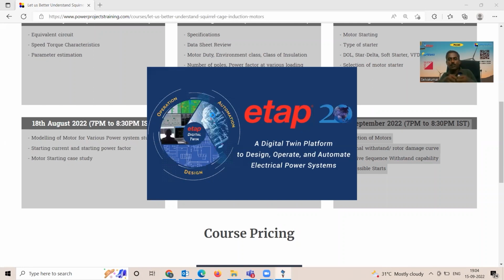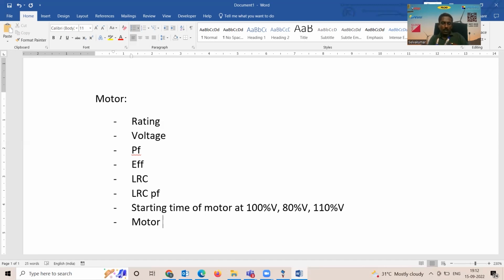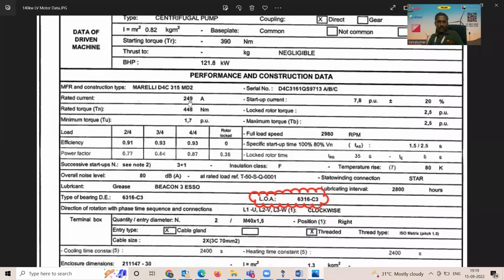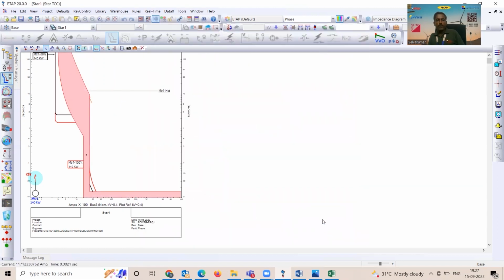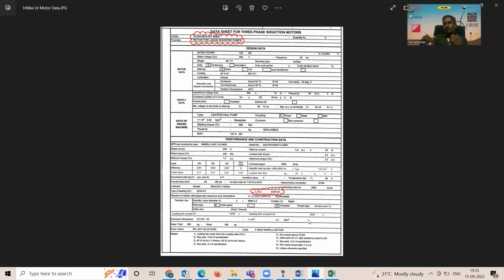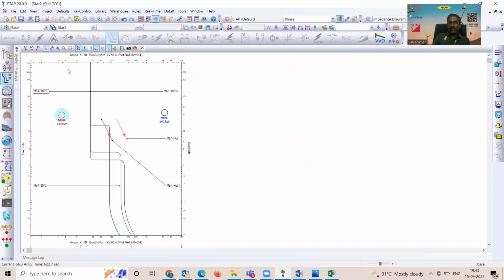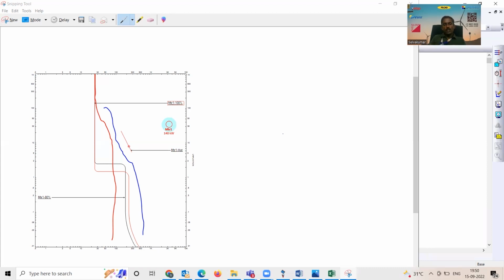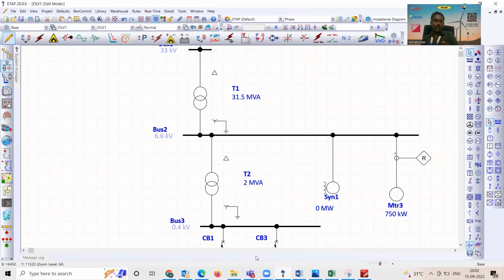Motor Starting Study Using ETAP: Complete Guide to Motor StartingStudy|Motor StartingStudy Explained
Why Motors Matter in Power Systems | Motor Efficiency, Motor Protection & Motor Stability

In this video, we dive deep into why motors matter in power systems, especially focusing on motor efficiency, motor protection, and their unexpected role in power system stability.

Motors, particularly squirrel cage induction motors, are everywhere—from agricultural irrigation pumps to HVAC systems and heavy industrial drives. They are more than just load elements; they are dynamic participants in grid behavior and power quality.

Why motors are critical:

Electricity is a real-time product – generation and consumption must match instantly. The spinning mass (rotor inertia) of motors helps stabilize system frequency during sudden load changes.

Motors consume reactive power – they draw reactive current to maintain their magnetic fields, affecting voltage levels and overall system losses.

This is where power factor correction and capacitor banks come in to reduce reactive burden.

Motor Starting and Protection:

Motors have high inrush current during startup (up to 12x rated), which can trip protection devices.

Choosing the right MCB type (B, C, D) is essential to avoid nuisance trips.

Type 2 coordination ensures both the motor and the starter survive faults without damage.

Soft Starters vs VFDs:

Soft starters limit inrush but don’t help during operation.

VFDs (Variable Frequency Drives) control motor speed, reduce energy usage, and correct power factor dynamically.

Key Takeaways:

Motors influence system efficiency, protection coordination, and grid stability.

Understanding motor protection, motor behavior, and VFD benefits is vital for any electrical engineer or power system designer.

Watch now to master the Motor Starting Study Using ETAP: Complete Guide to Motor Starting Study | Motor Starting Study Explained and enhance your power system design!